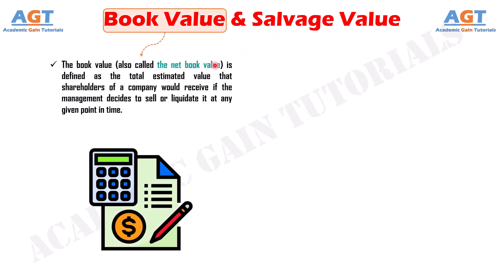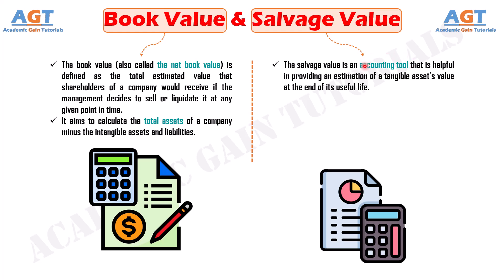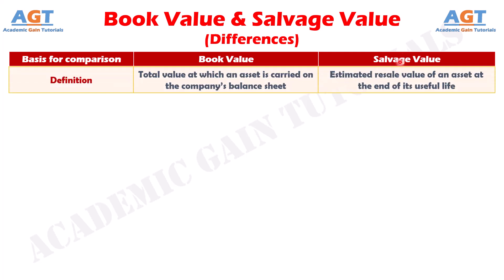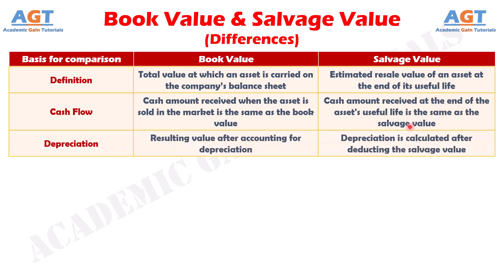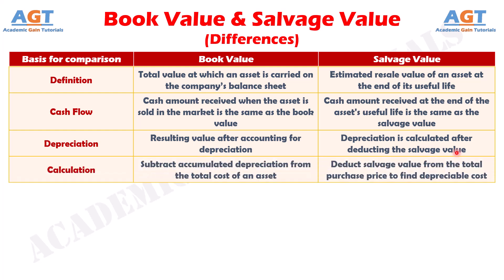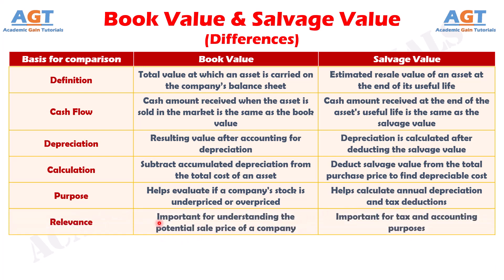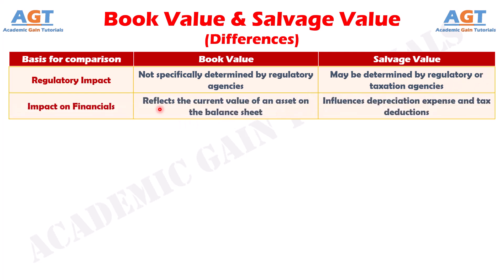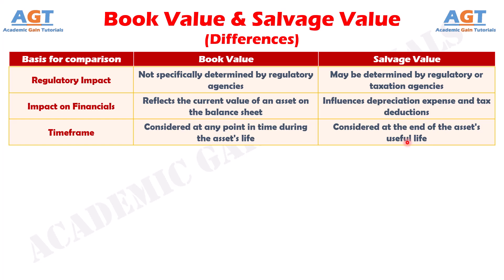Differences between Book Value and Salvage Value in Accounting.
This video discusses about the Differences between Book Value and Salvage Value in Accounting in detail.